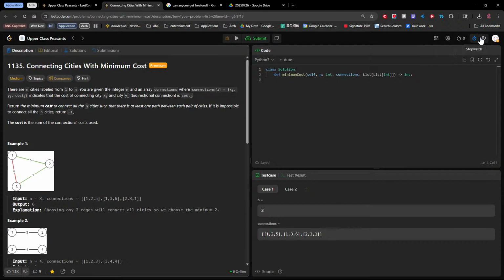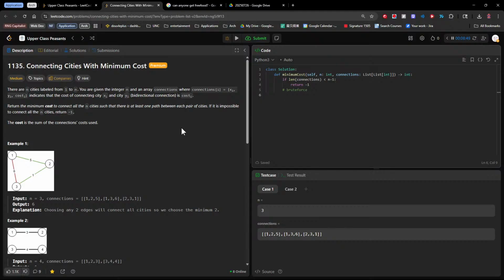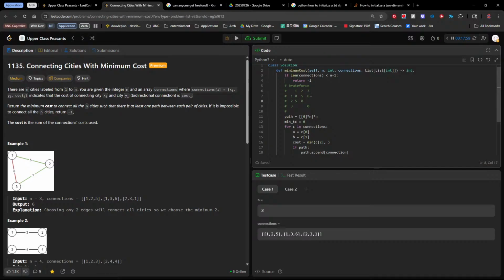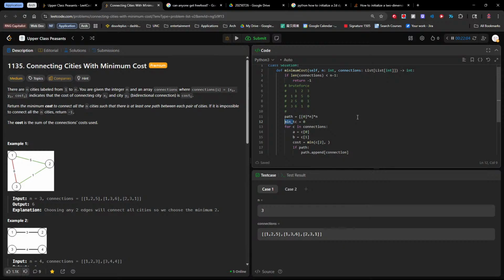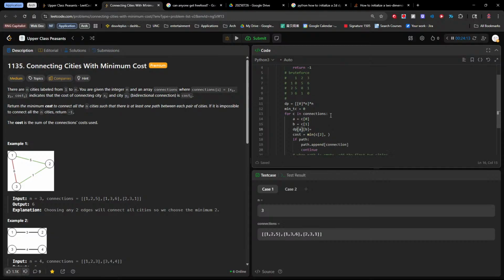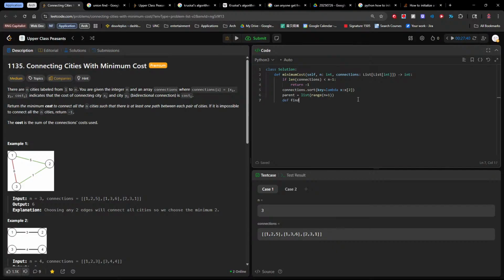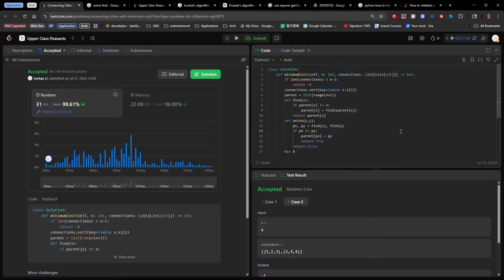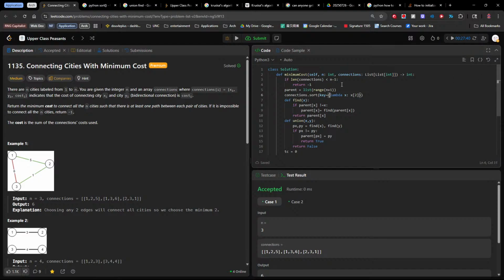Day 6 of Leetcode until I get a job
Bangers.